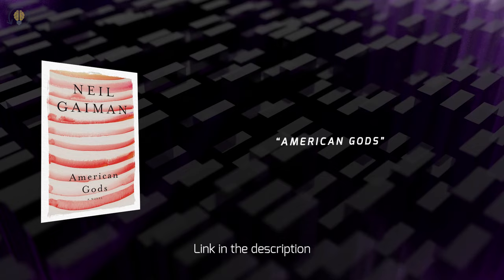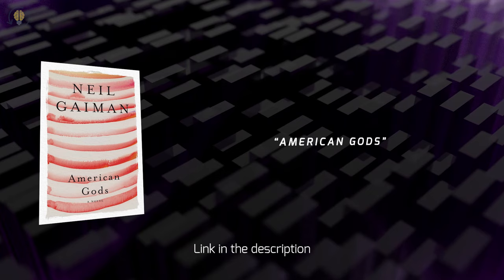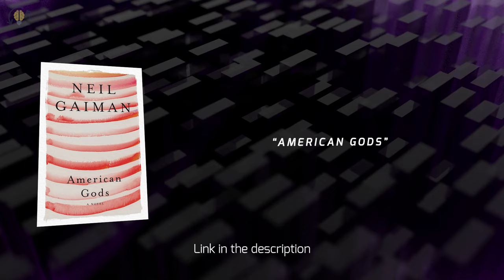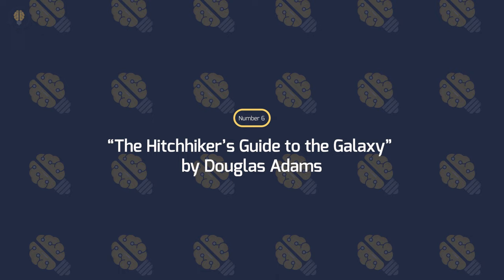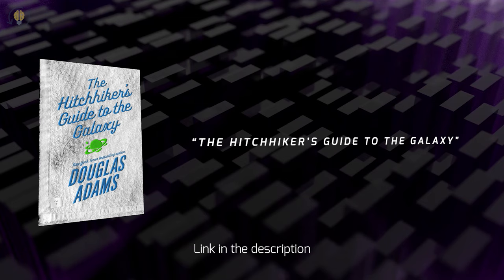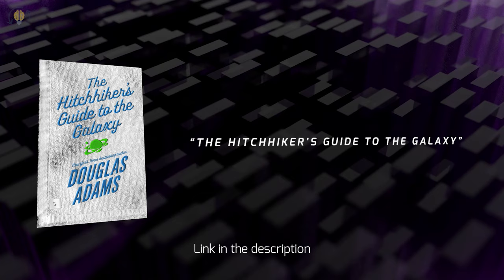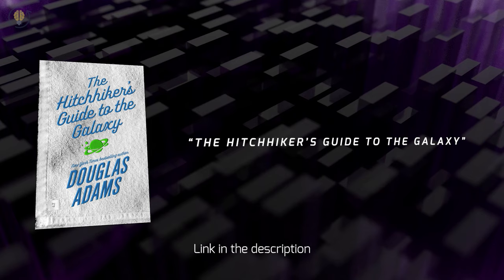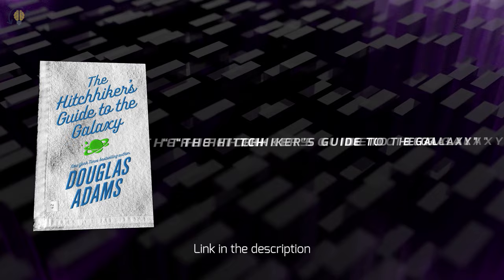9 Must Read Books for ENTP Personality Types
"The Innovator's Dilemma"
"American Gods"
"The 4-Hour Work Week"
"The Art of Possibility"
"The Hitchhiker's Guide to the Galaxy"
"The Wind-Up Bird Chronicle"
"Influence: The Psychology of Persuasion"
"Snow Crash"

⏰TIMESTAMPS⏰
0:00 9 Must Read Books for ENTP Personality Types
0:05 - Number 1
1:50 - Number 2
3:17 - Number 3
5:11 - Number 4
6:56 - Number 5
8:23 - Number 6
9:32 - Number 7
10:52 - Number 8
12:10 - Number 9

Top 12 Signs You Are An ENTP

Psychology refresh is all about the soft skills you want to acquire in order to achieve your personal growth and self-improvement. We cover a lot of topics from practical and social psychology to forming productivity methods, improving your relationships and exposing MBTI personality types.